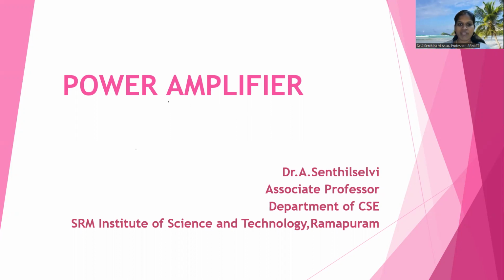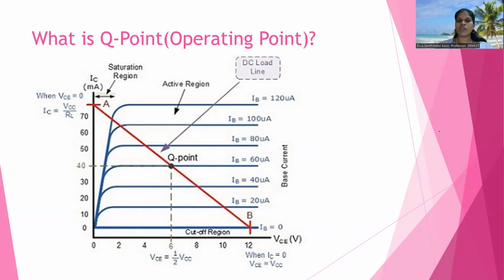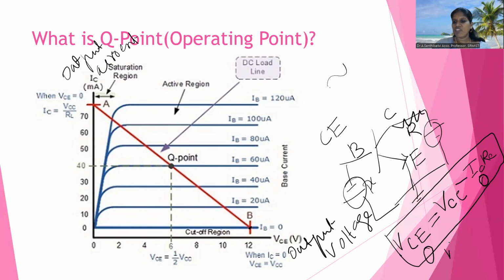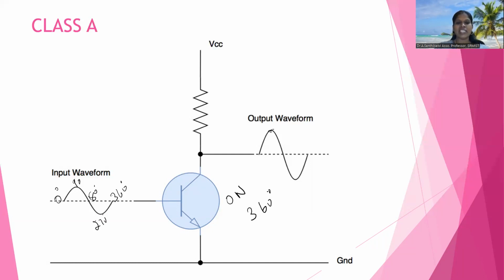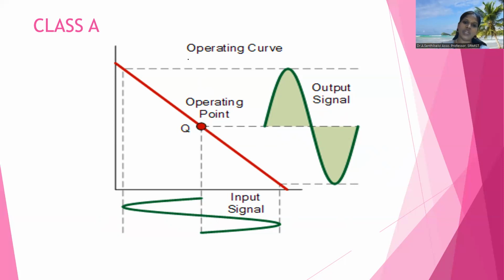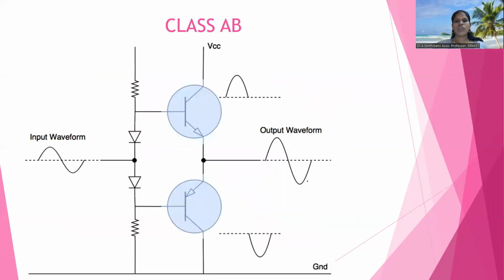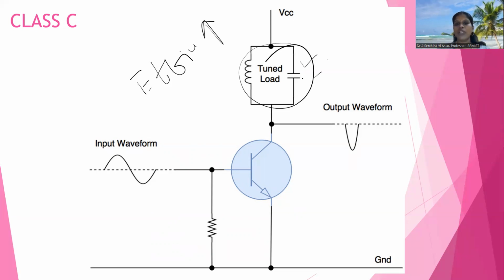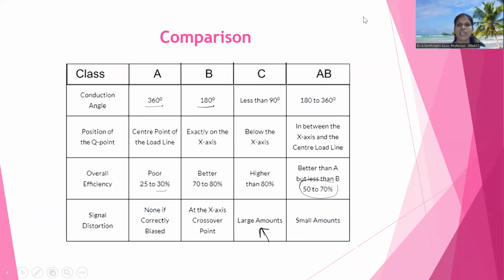18CSS201J POWER AMPLIFIER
CLASSIFICATION POWER AMPLIFIER BASED ON Q-POINT